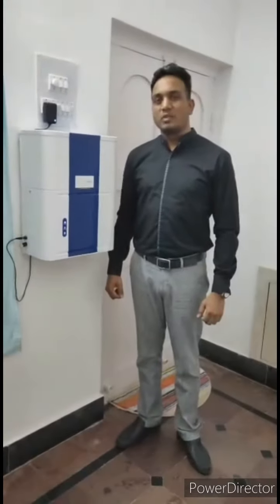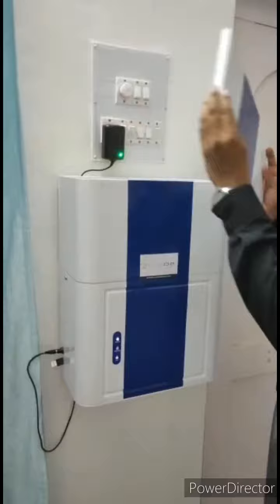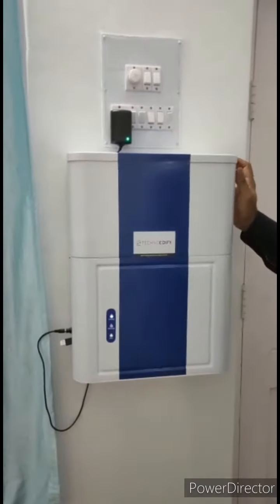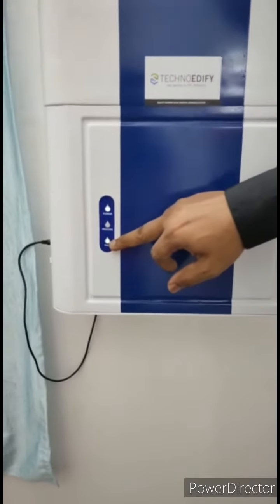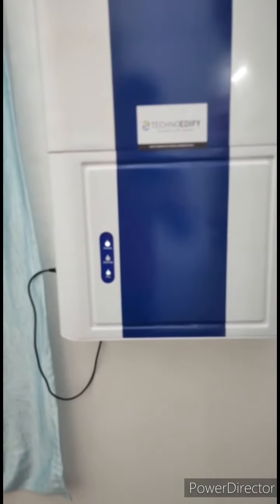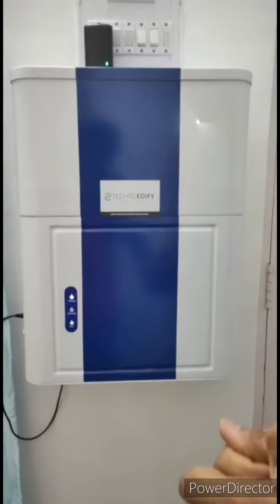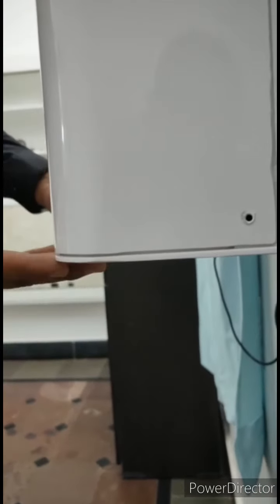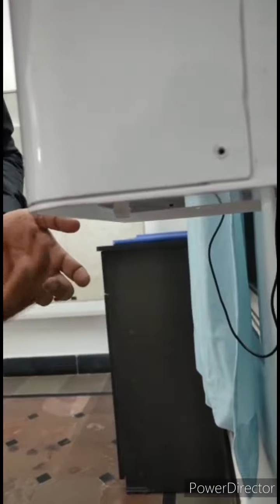Contactless Hand free sanitizer dispenser ||Full details explained 😘😘😘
Hai friends
Contact less hand free sanitizer dispenser ||full details